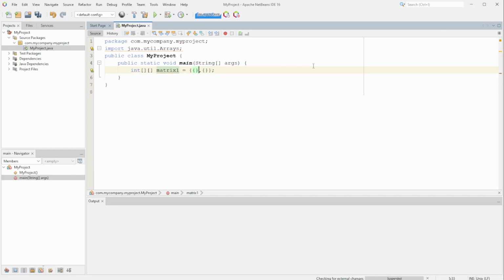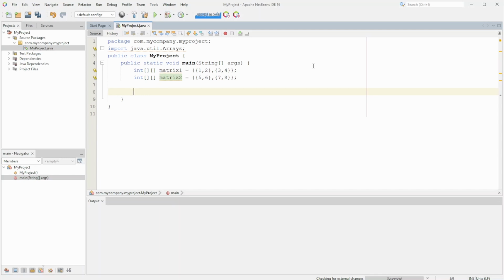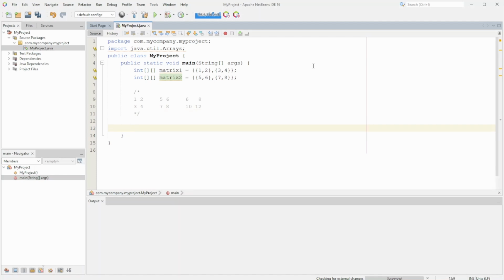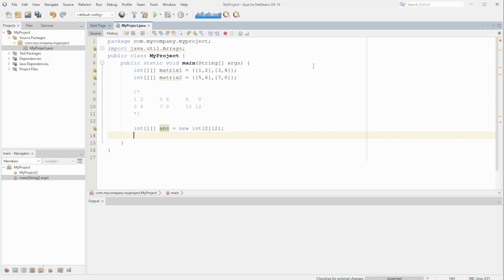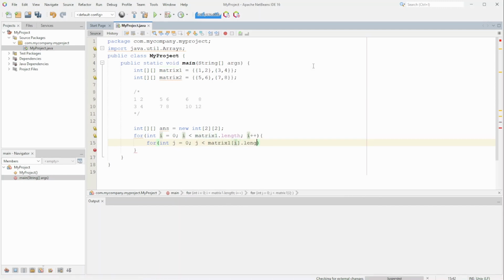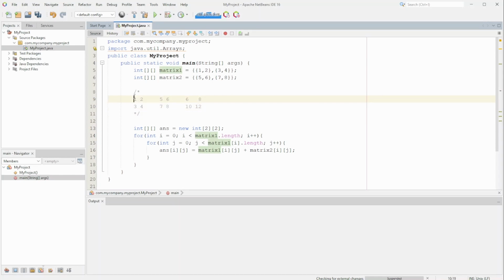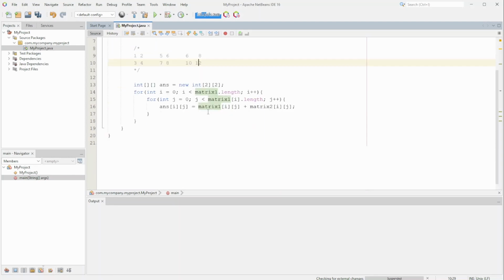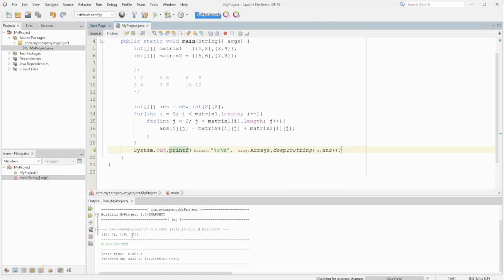Java Tutorial: Matrix Addition Example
Doing an example problem with Java matrix. Adding two matricies as done in algebra class.